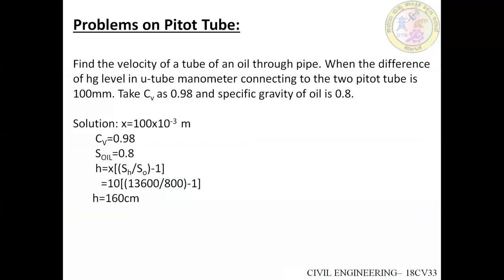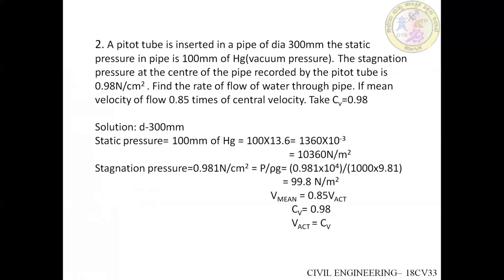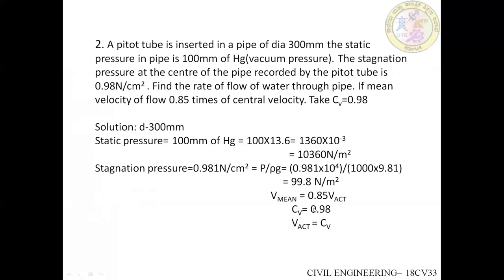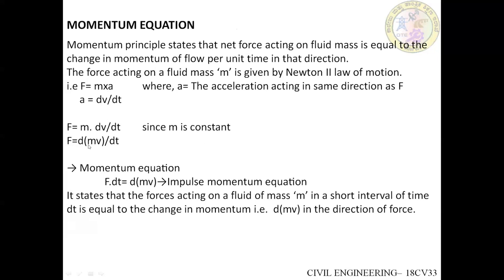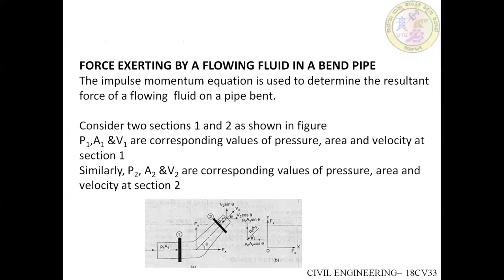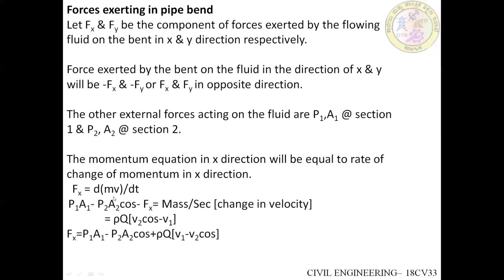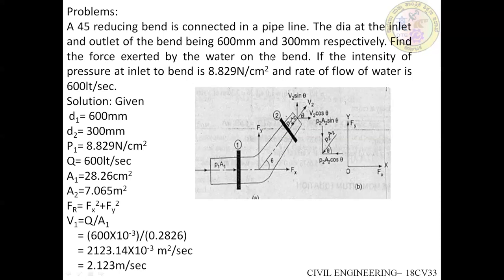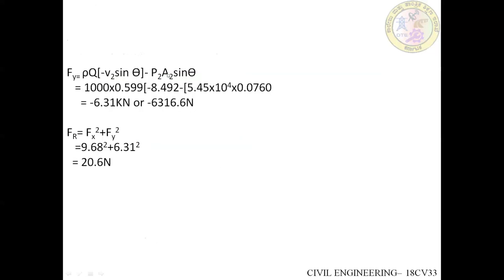CE 18CV33 M3 S4 vedio